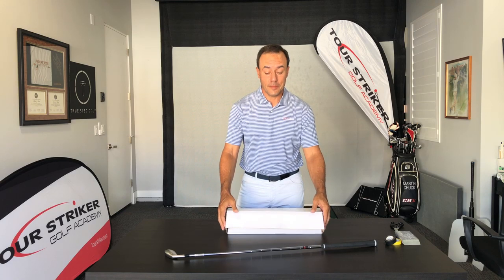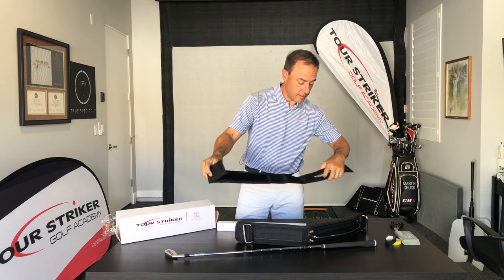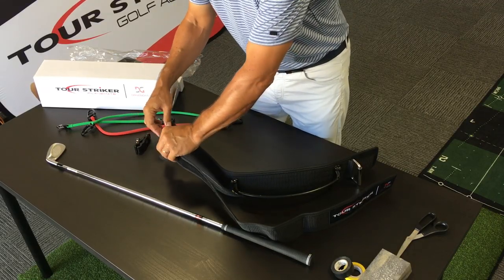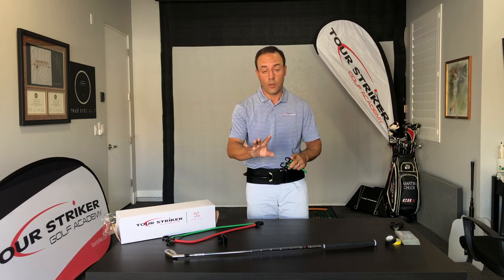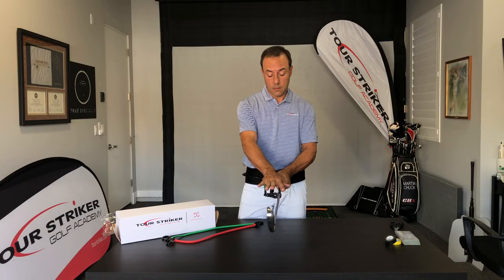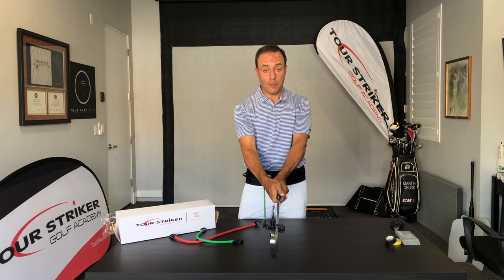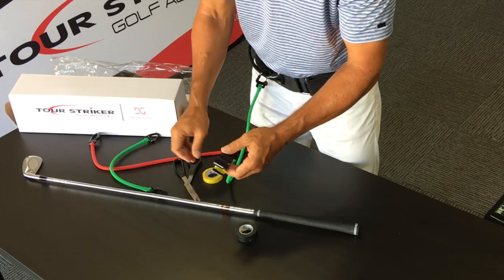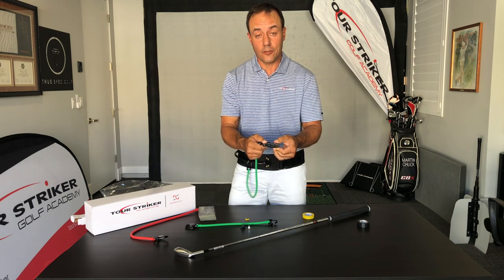Unboxing your PlaneMate | Martin Chuck | Tour Striker Golf Academy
Watch this video for information on unboxing your PlaneMate and getting started.